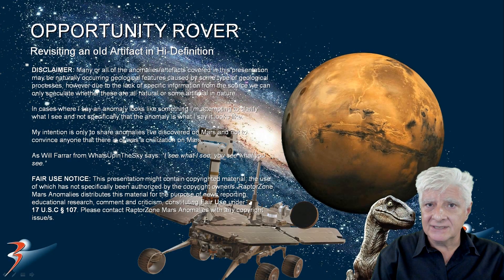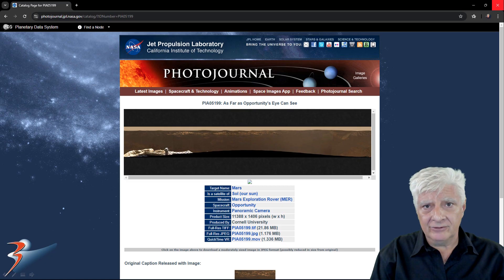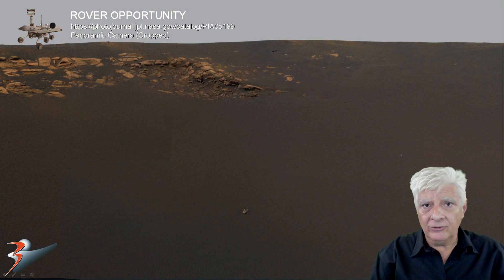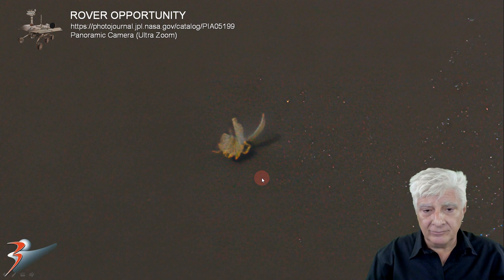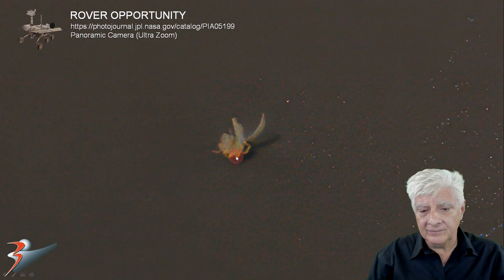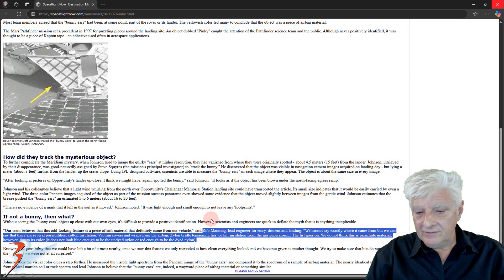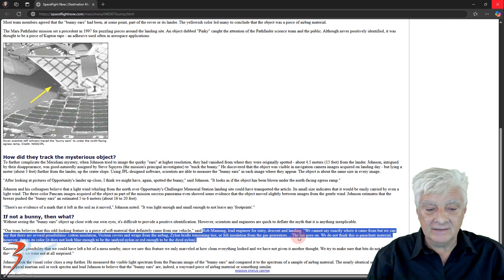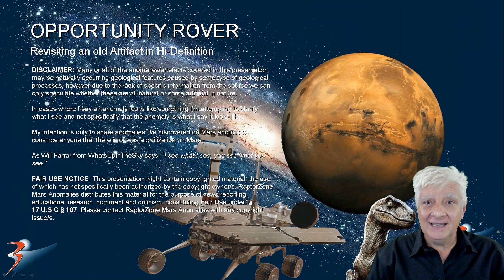OPPORTUNITY ROVER | Revisiting an old Artifact in Hi-Definition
The photograph analyzed here was taken by the Panoramic Camera onboard NASA's Mars Exploration Rover Opportunity on 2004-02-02.

Featured here is a totally out-of-place artifact measuring between 4 to 5 cm in length. Could this be litter from the mission or something else? NASA's explanation isn't conclusive. Apparently it also moved ...

All credit for this one goes to the researcher that originally discovered this item.

As always, until we get to see these anomalies up close and personal, I can only speculate as to what this anomaly might be.

My Blog Post featuring: "OPPORTUNITY ROVER | Revisiting an old Artifact in Hi-Definition:"